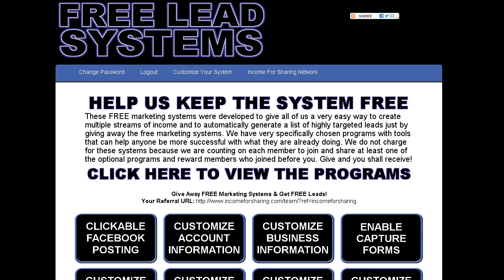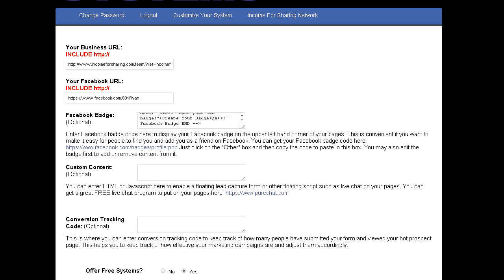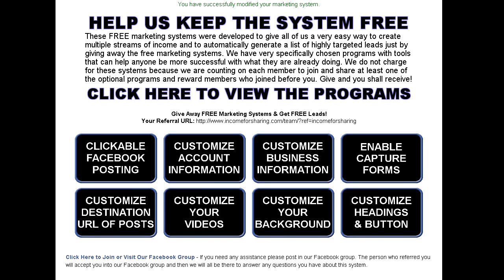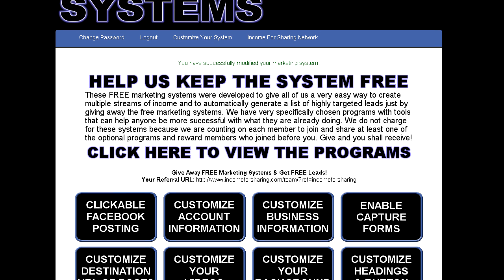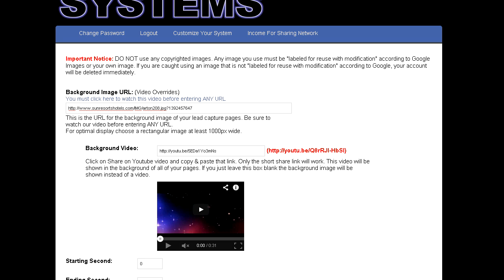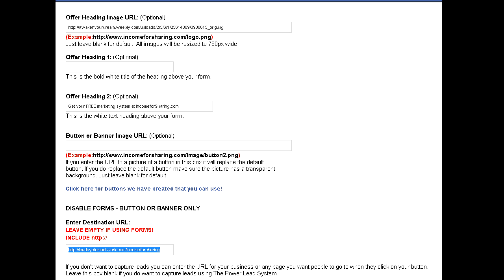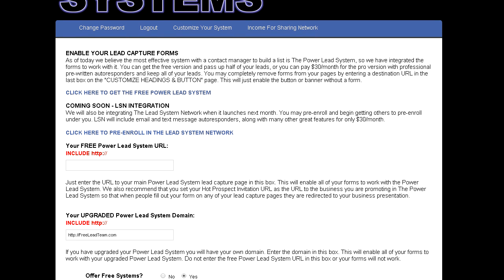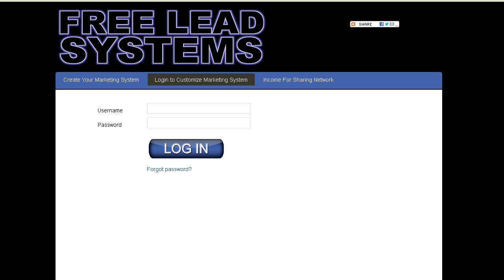FREE Marketing System Customization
This is a step by step video tutorial to customize your FREE marketing system exactly how you want it.  You can set your own videos, background picture, background video, destination URL, banners, buttons, headings, forms, Facebook post picture, title, and description, and much more!